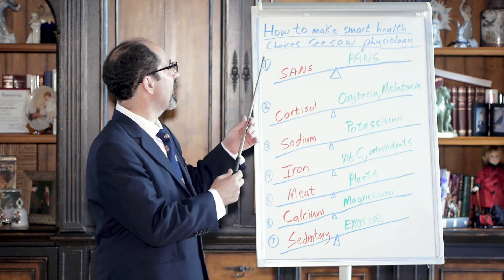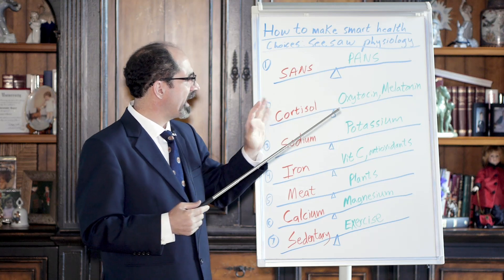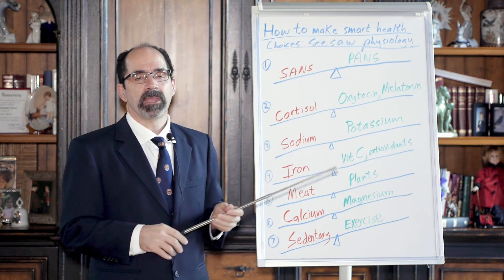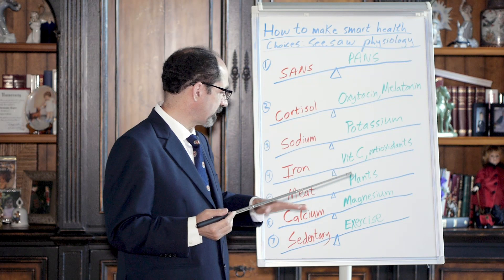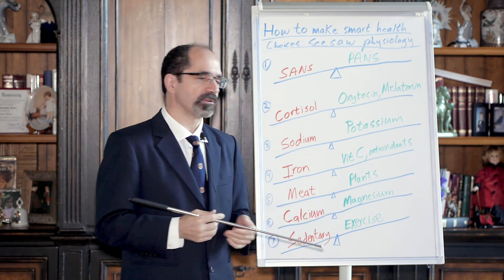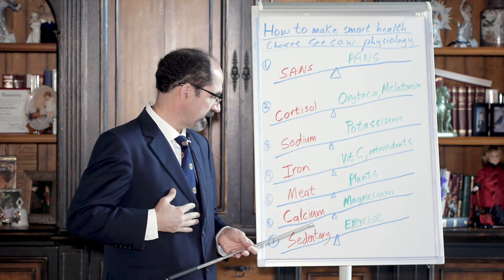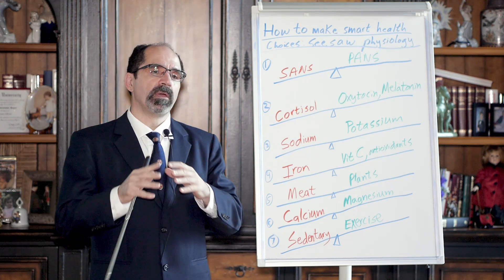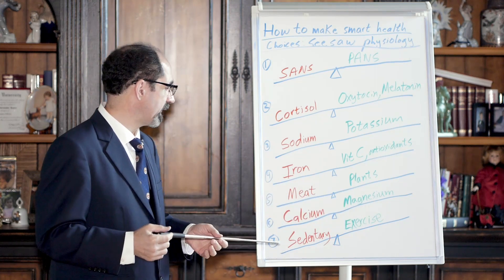How To Make Smart Health Choices Seesaw Physiology